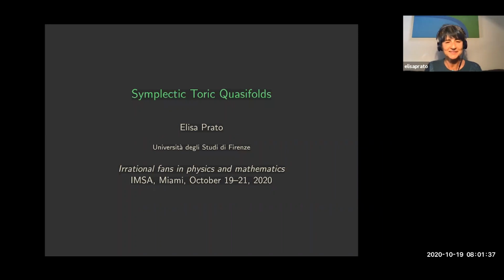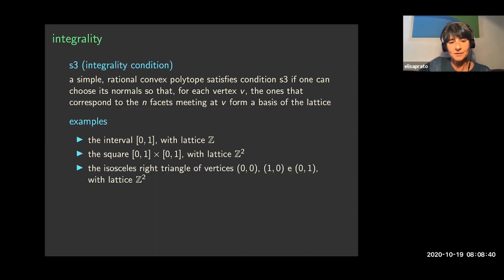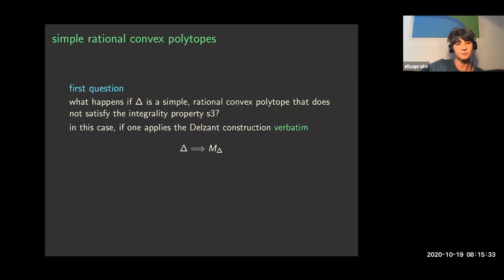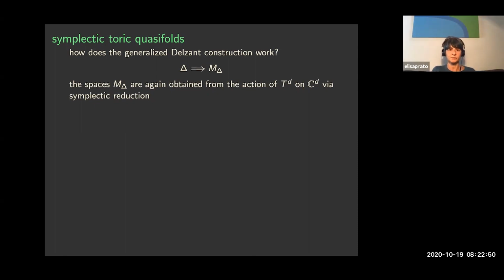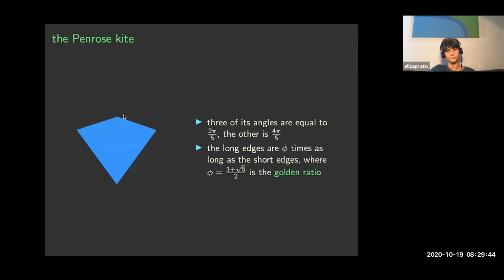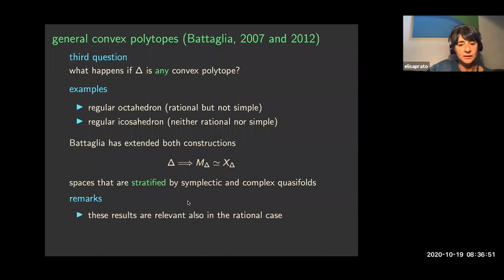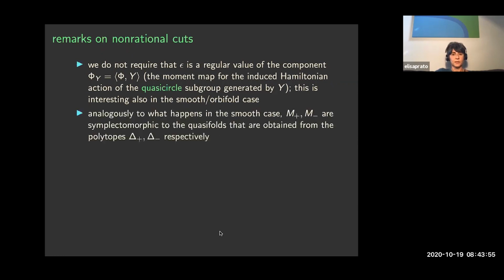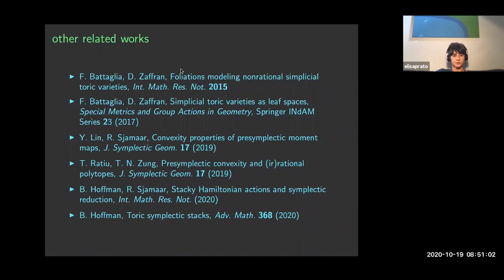Nonrational Toric Geometry I Symplectic Toric Quasifolds Minicourse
Speaker: Elisa Prato
10/19/20

Toric quasifolds are a class of singular spaces that were introduced first in the symplectic setting (1999) and then, jointly with Battaglia, in the complex setting (2001). They generalize toric varieties to simple convex polytopes that are not rational.

We give a brief historical survey of the process that initially led to toric quasifolds in the symplectic setting, with an emphasis on the core notions of quasilattice, quasirationality and quasitorus. We discuss a number of examples: the quasisphere, Penrose tilings and quasicrystals, regular convex polyhedra, and irrational Hirzebruch surfaces. We also touch on some recent results, obtained jointly with Battaglia, Zaffran and Iglesias-Zemmour.

Minicourse by Dr. Elisa Prato and Dr. Fiametta Battaglia.